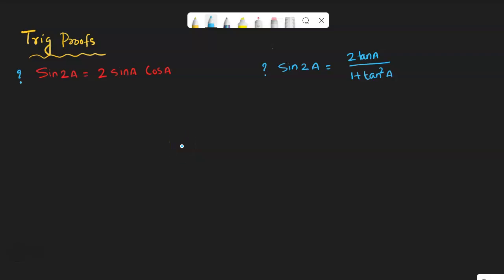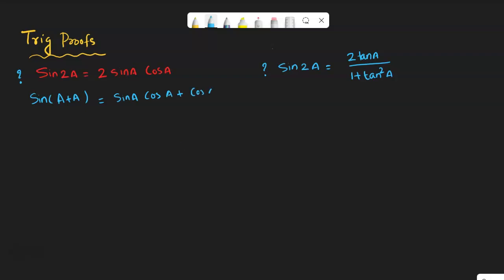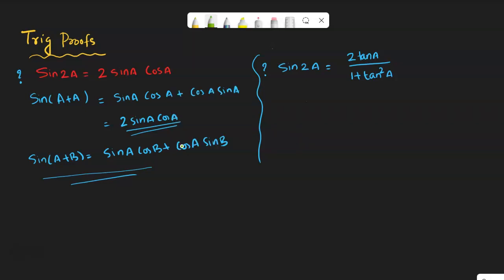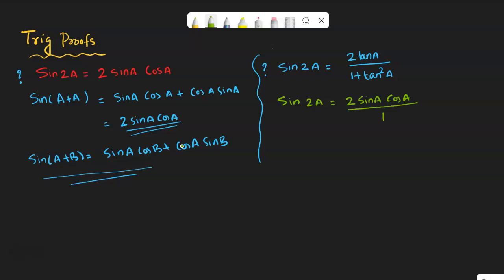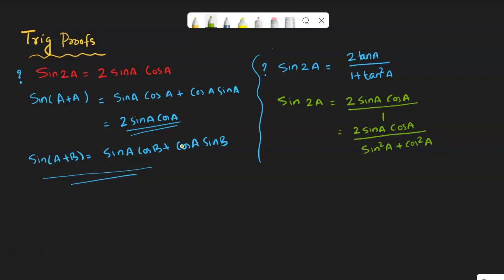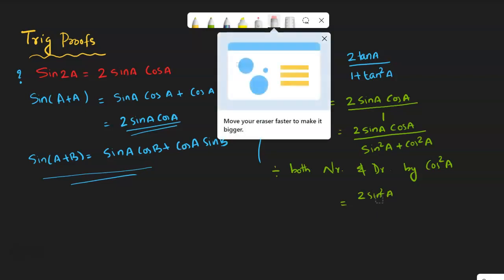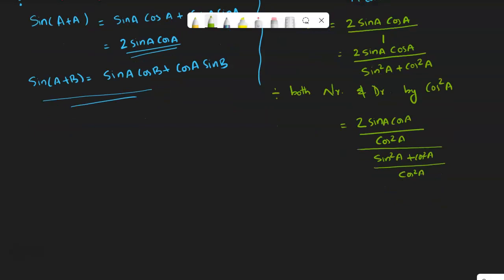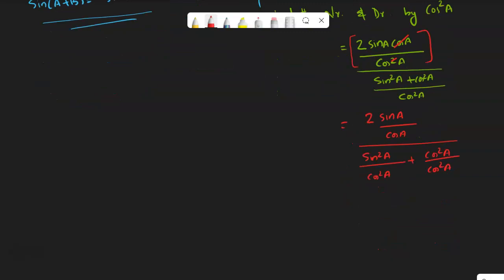Trigonometry Proofs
This video contains two trigonometrical proofs which is very helpful for grade 10,Grade 11 and Grade 12 students and for students who are practicing their Calculus 1 course.
Grade 10# Grade 11#Grade 12 Calculus 1 Trigonometry Proofs# Trigonometry# CBSE Trigonometry NCERT Trigonometry State Trigonometry